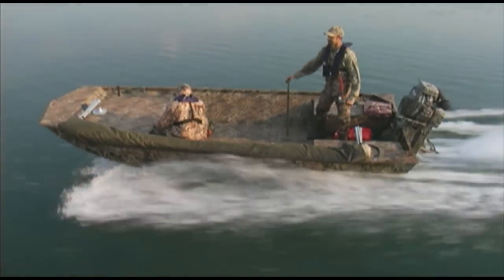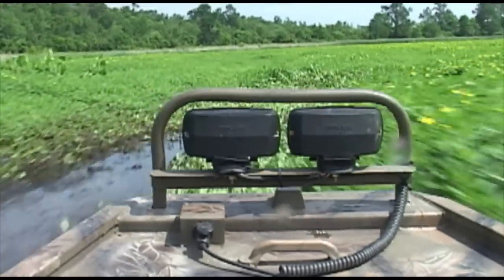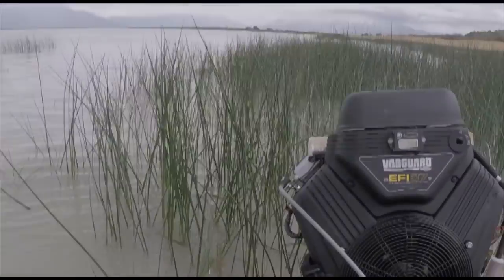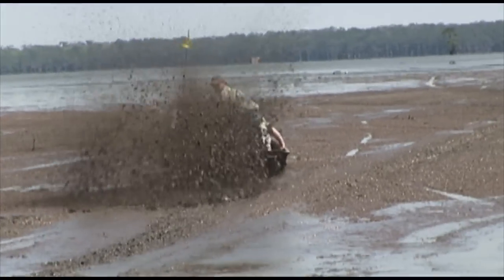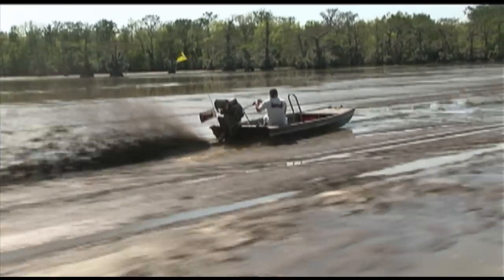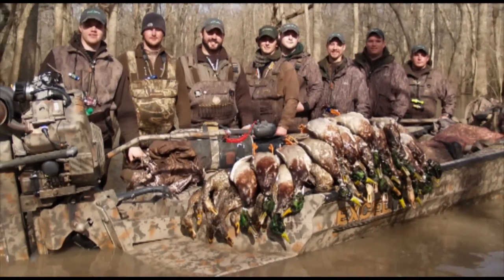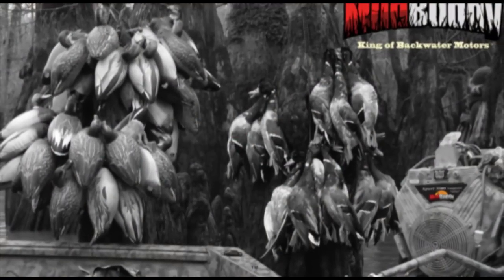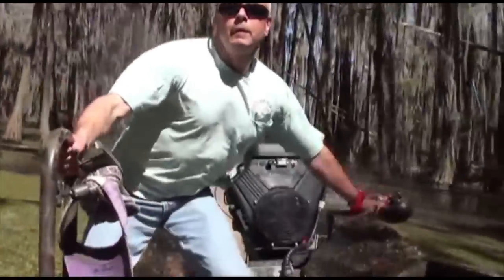Mud Buddy Hyper Drive Reverse | Mud Buddy Motors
The Mud Buddy Hyperdrive mud motor has been in production for over a decade.  This mud motor is simple to operate and maintain and has plenty of power for large boats and loads.  This year Mud Buddy introduces the latest Hyperdrive design, the HDR, Hyper Drive Reverse.  The new motor has the power and dependability of the Hyper Drive with over 20 new features a decade ahead of anything else on the water to include the easiest mud motor to operate in the world, with electric shift forward, neutral and reverse.